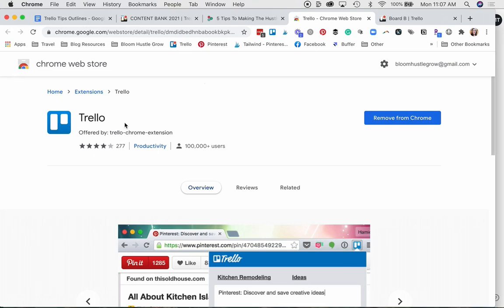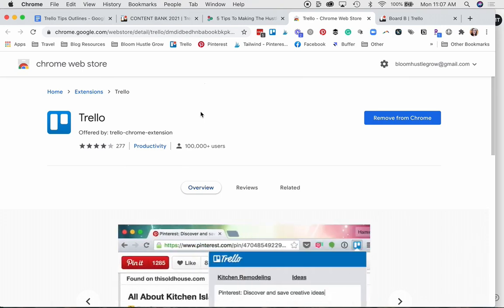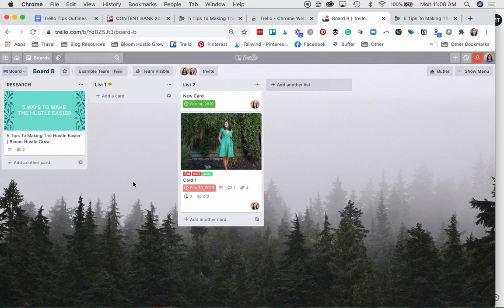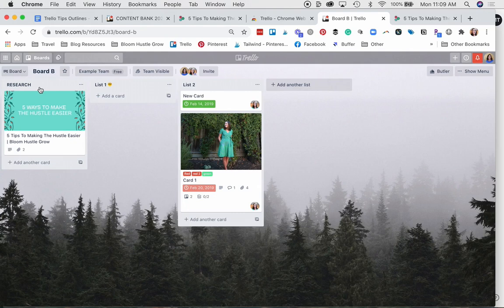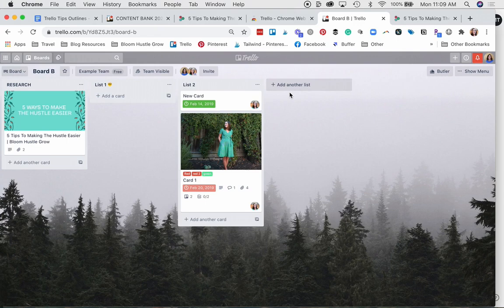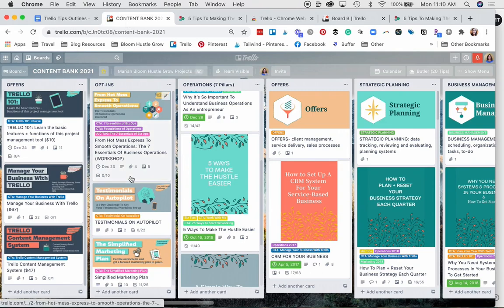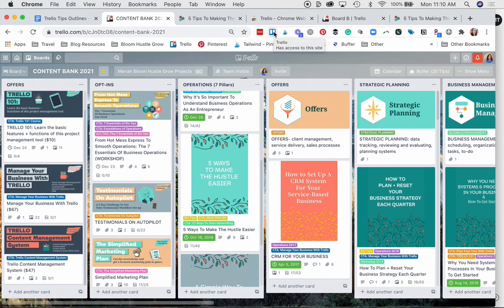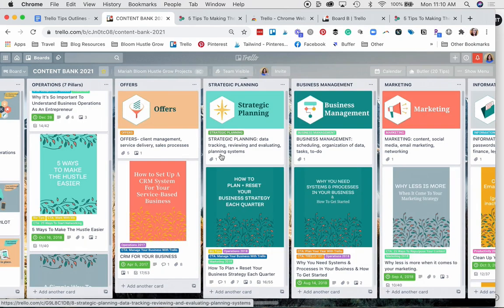How I Use The Trello Webclipper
It's an information hoarder's dream 😉 Join me to see how I use the Trello Chrome Extension aka the webclipper.

Trello keeps me and my business on track and organized. I use Trello to document and follow all my processes and workflows, keep my content organized, track clients, launch projects, and more!

Trello is SO customizable that you can use it to organize practically anything.

Want to get your business up and running with Trello? Trello course bundle 👇